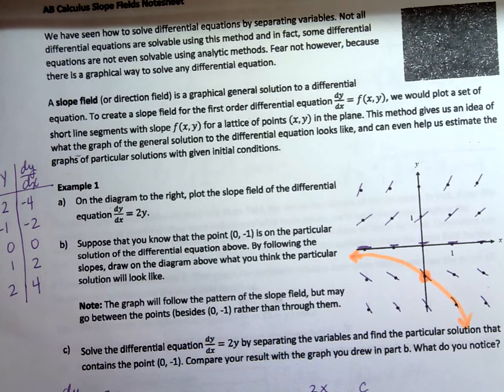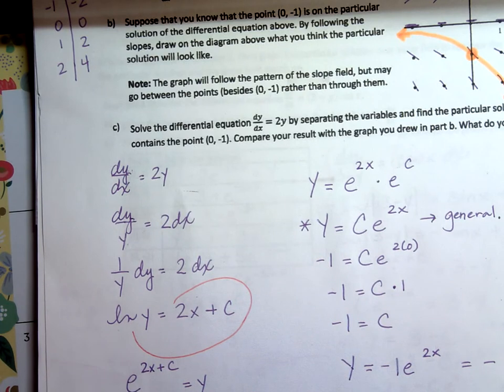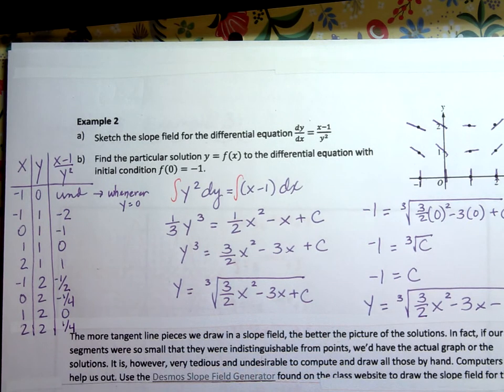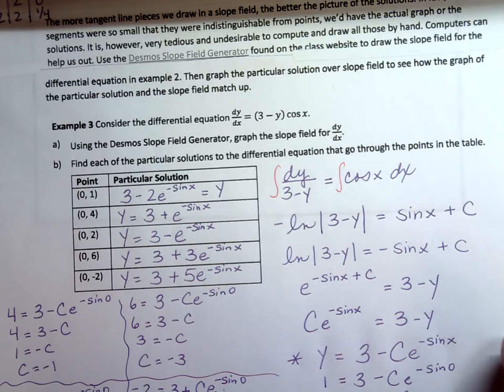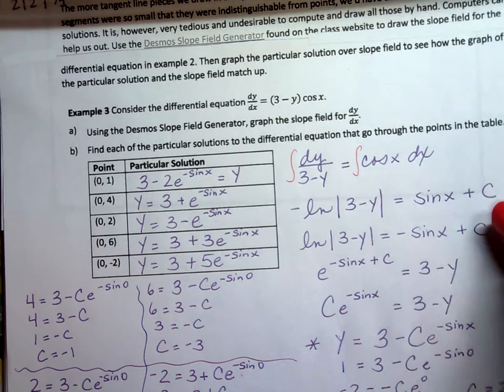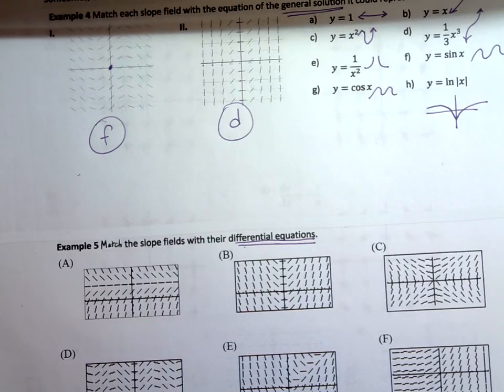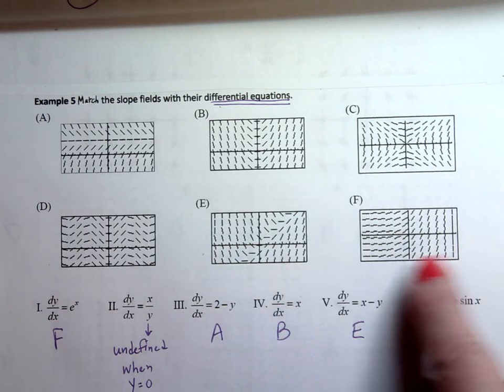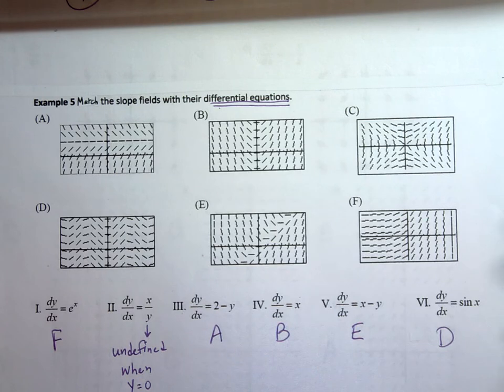AP Calculus BC 9-2: Slope Fields